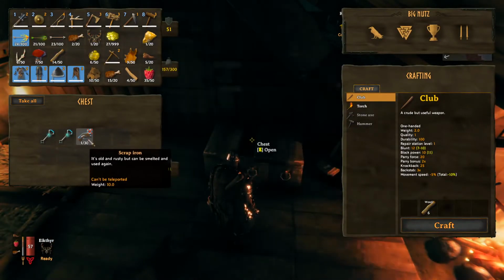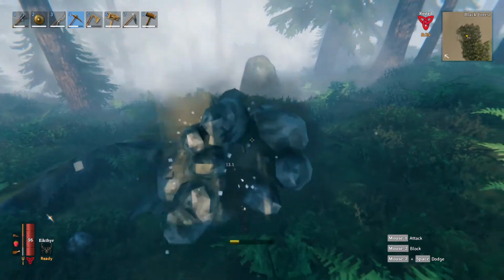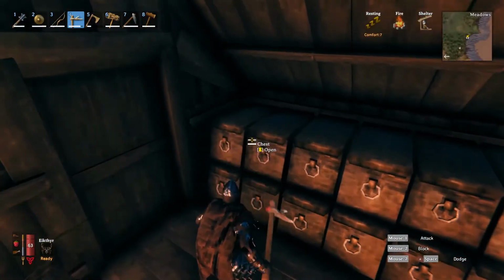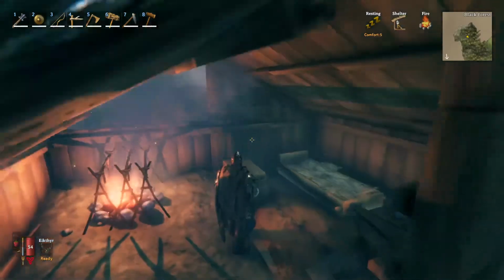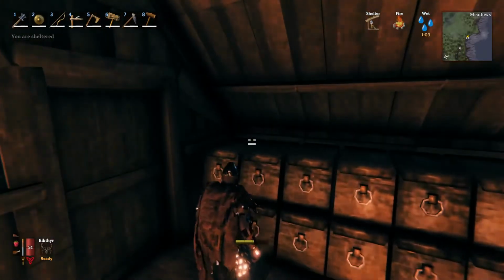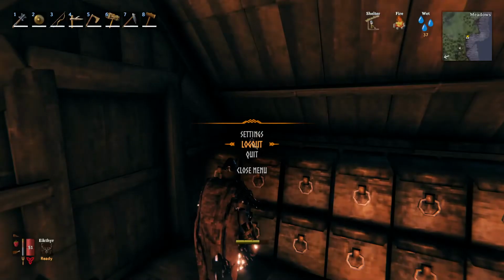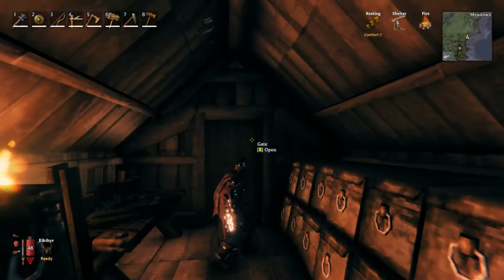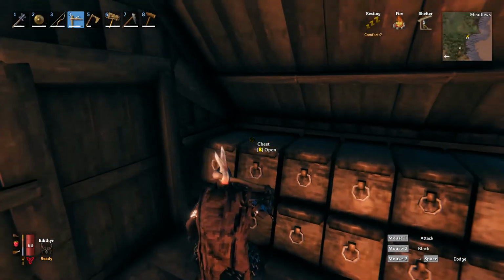VALHEIM TIPS, TRICKS, & EXPLOITS: HOW TO TELEPORT METAL BACK TO BASE! NO TRAVEL TIME!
Here is a quick guide on how to teleport metal back to your base in Valheim!  I hope this helps save you all a lot of time!